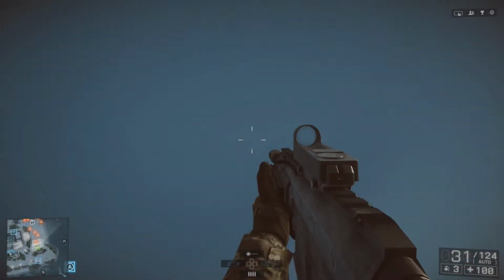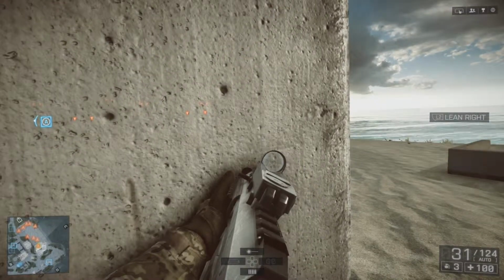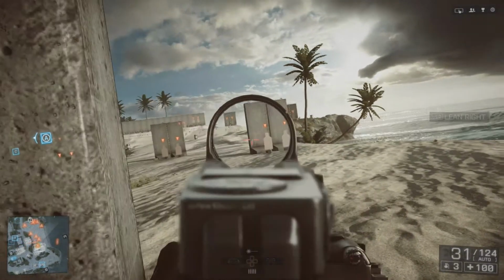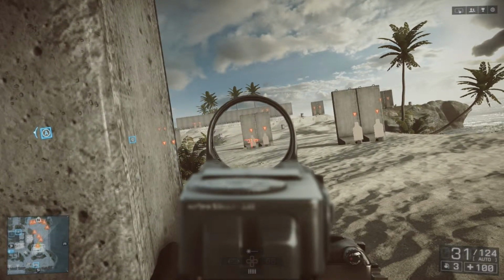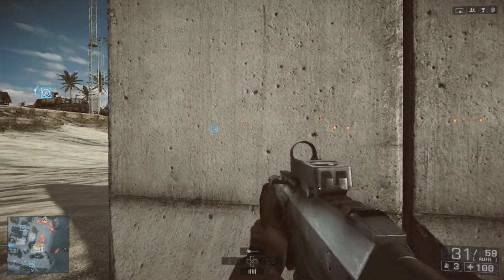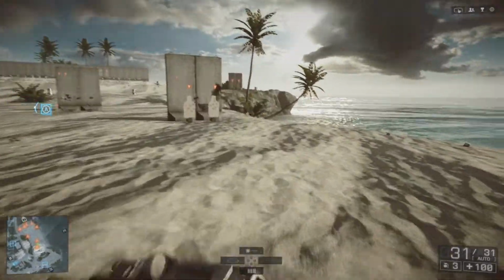Battlefield 4 Proper use of cover and types of cover (Battlefield 4 Gameplay/Commentary)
Hey guys LevelUp here with OnPointGaming's OnPointTactical and this time we're

Become a fan on Facebook or Twitter